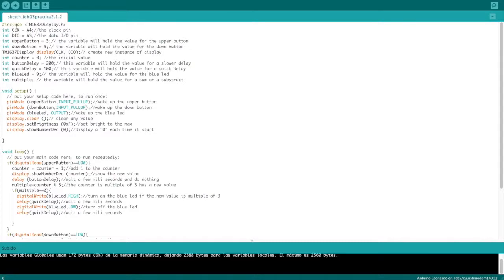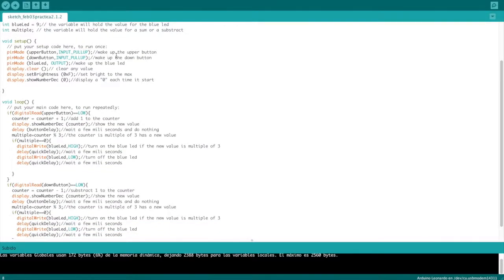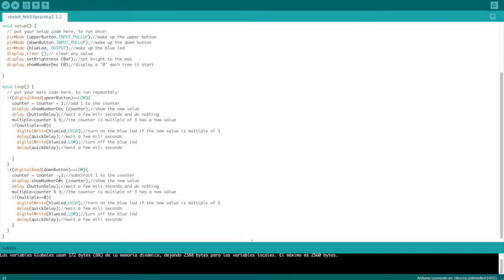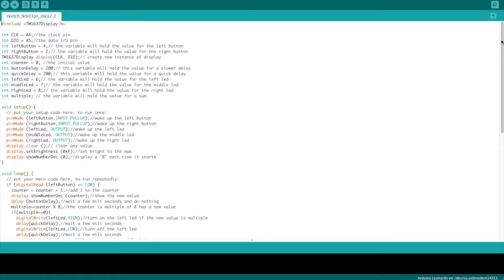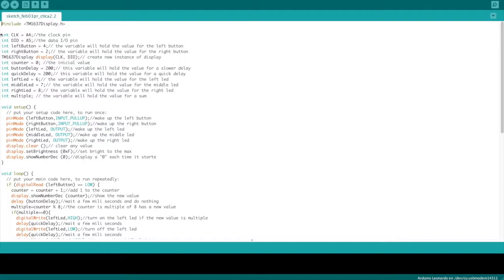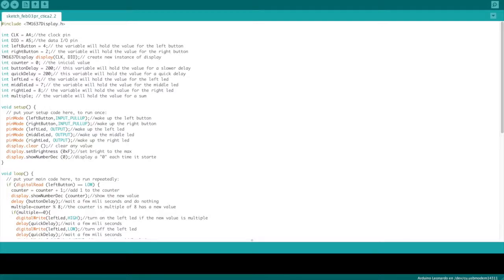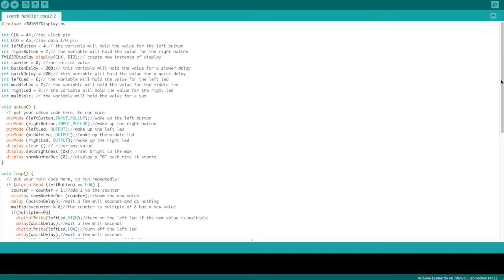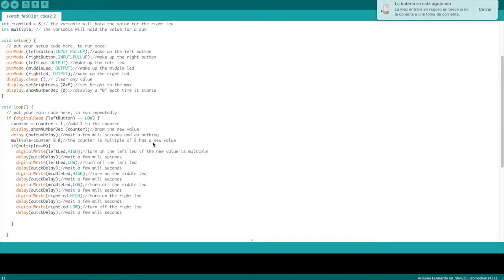Progra P 2